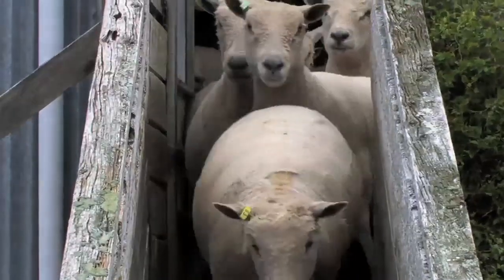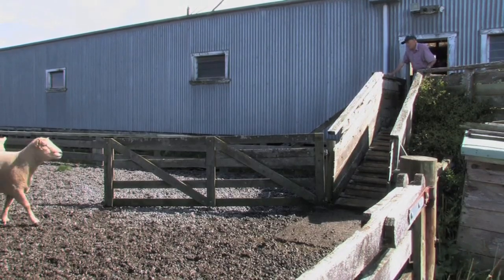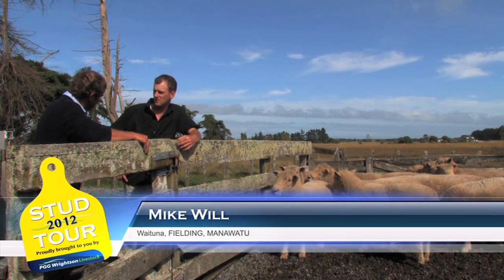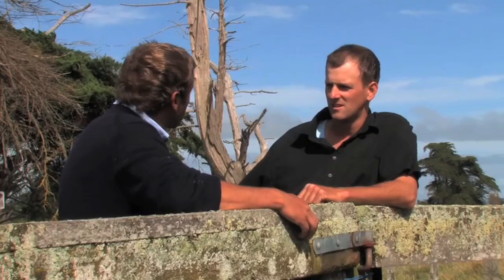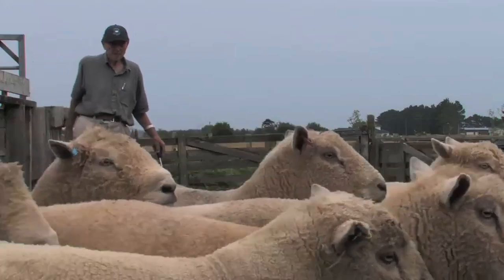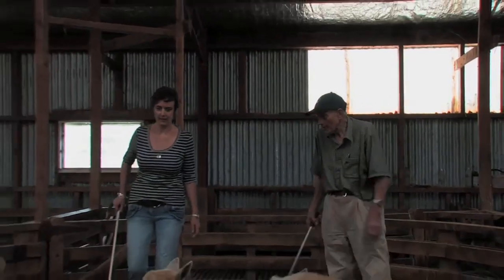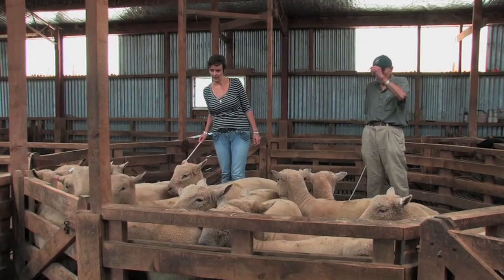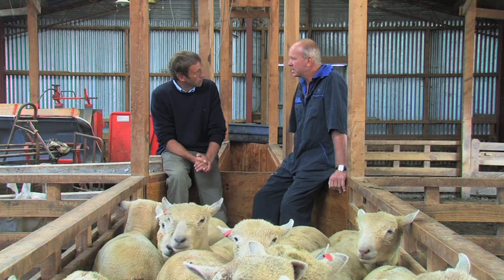PGG Wrighston Stud Tour - Ep. 7 - Silverdale & Oakdale Southdowns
Ep_7_H264